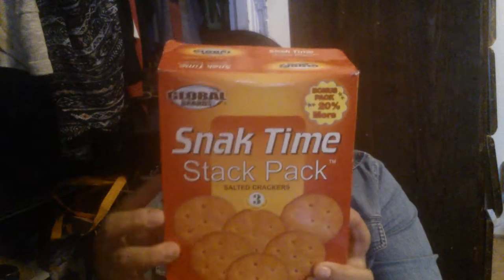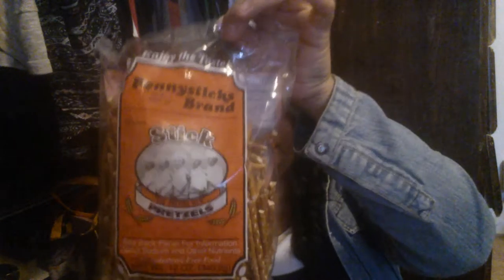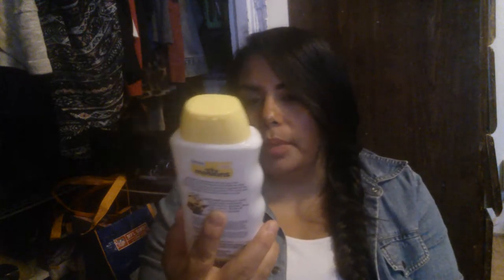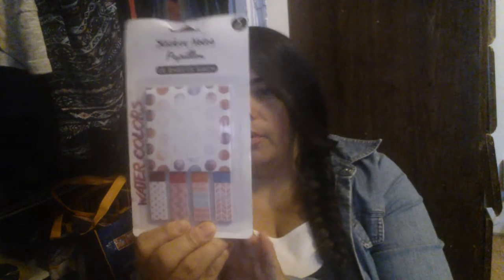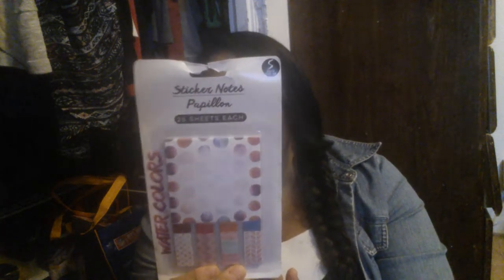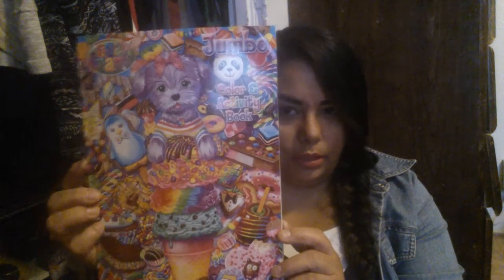New dollar tree video! August 2016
Sorry video got cut off at the end, but hope you enjoy it! 💖💖